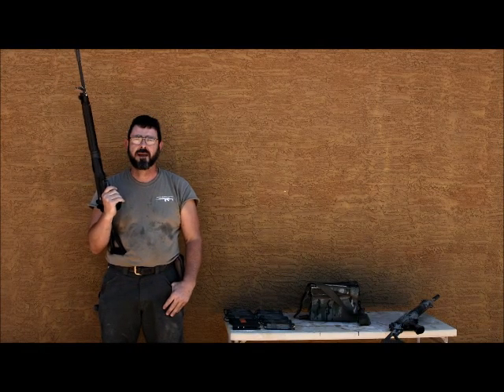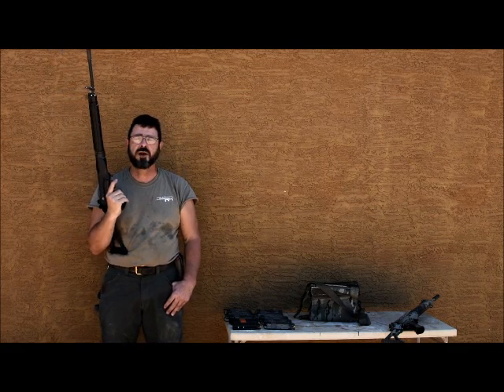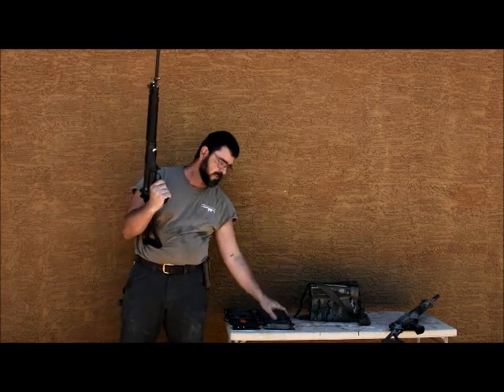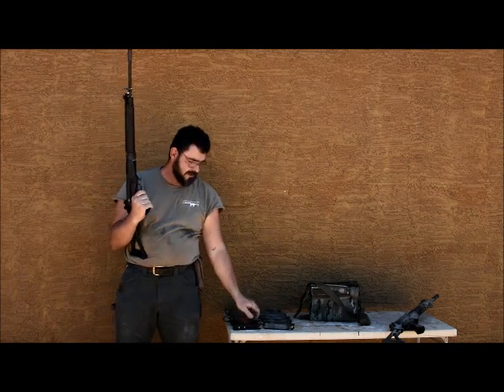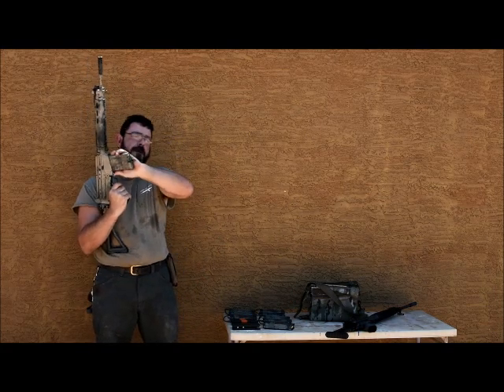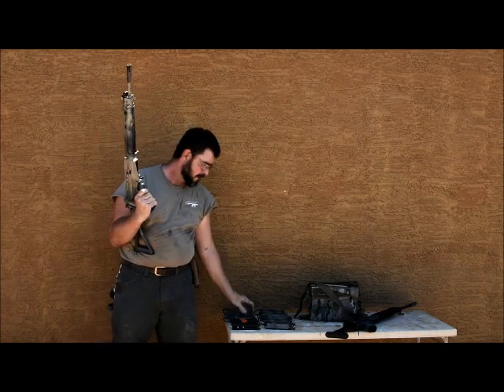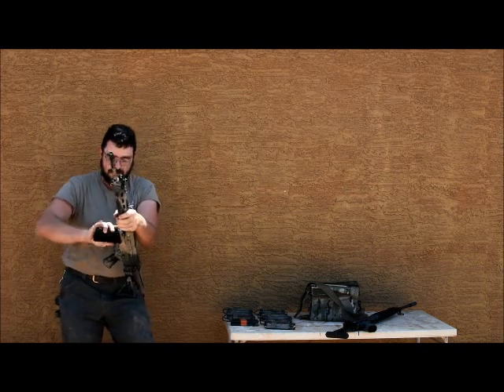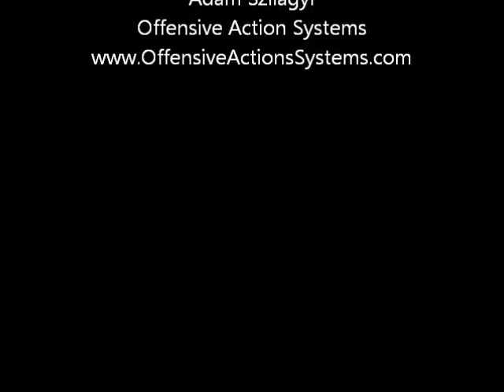Technical - DS Arms FAL Magazine Fit Demonstration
Demonstrating issues with magazine fit in recent production DS Arms FAL receivers.